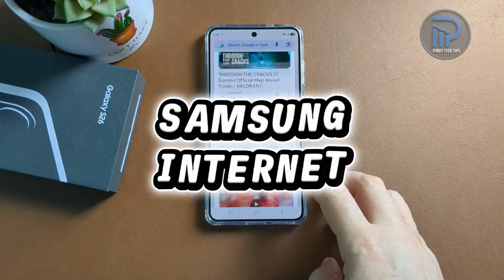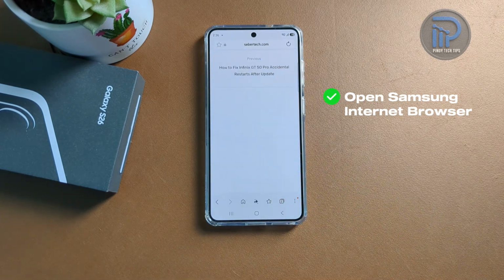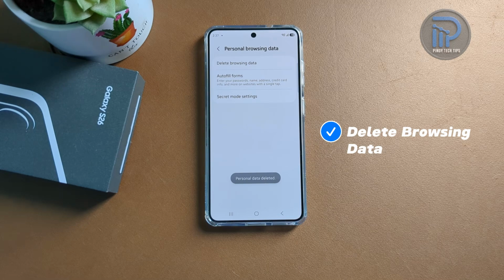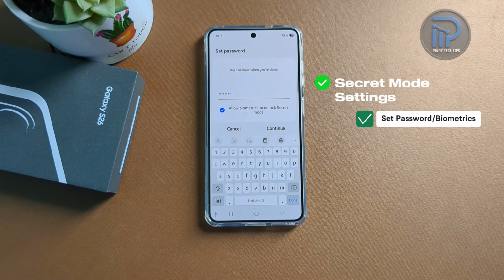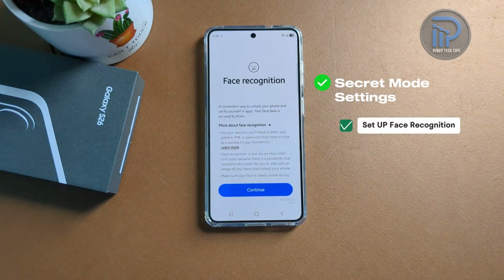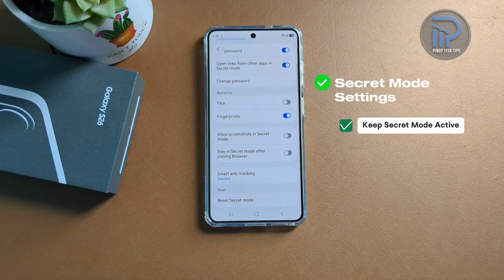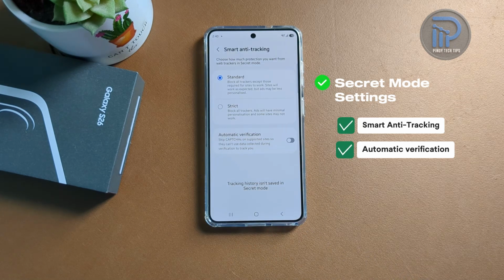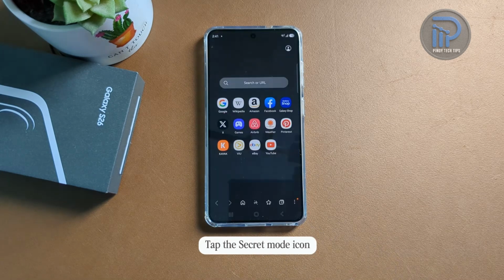Samsung Internet Browser SECRET MODE Settings to TWEAK on Galaxy S26 Series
This video shows you how to configure Secret Mode settings in Samsung Internet on your Galaxy S26.

Learn how to protect private browsing with a password, face recognition, or fingerprint unlock, control screenshots, open links directly in Secret Mode, and keep private browsing active after closing the browser.

You will also learn how to adjust Smart anti-tracking protection, enable automatic verification for supported websites, reset Secret Mode settings, and start a private browsing session in Samsung Internet.